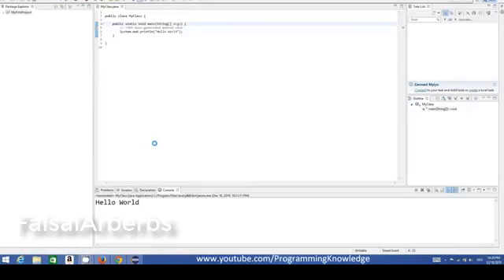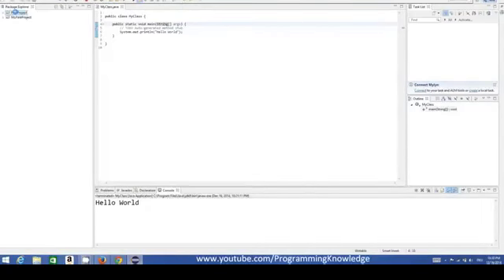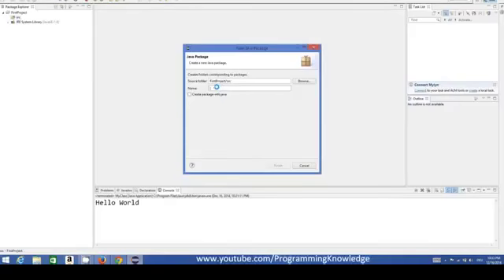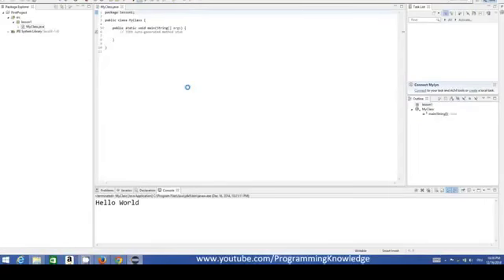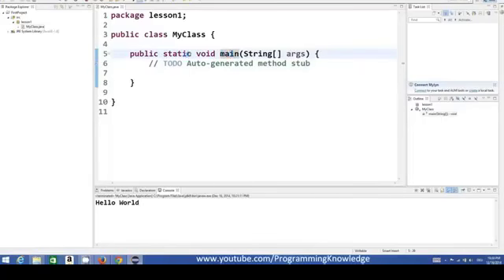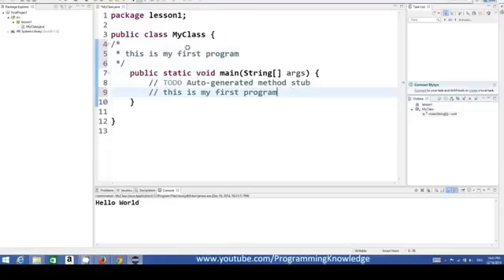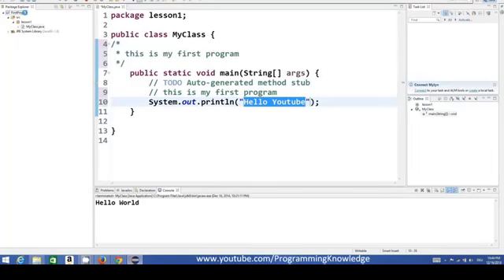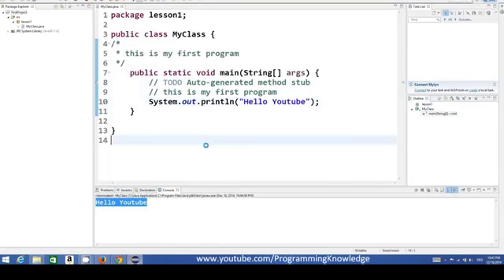Java Tutorial For Beginners 3 Creating First Java Project in Eclipse IDE